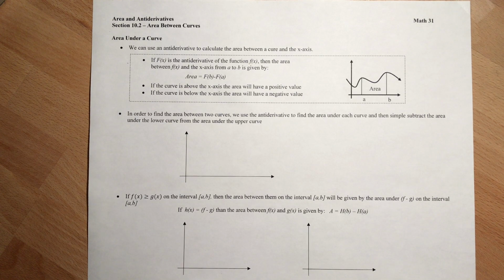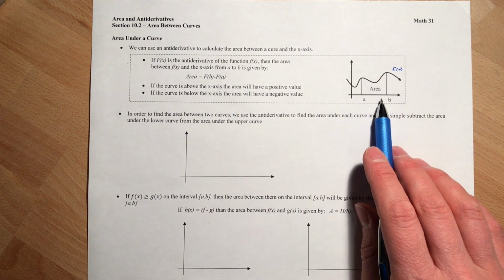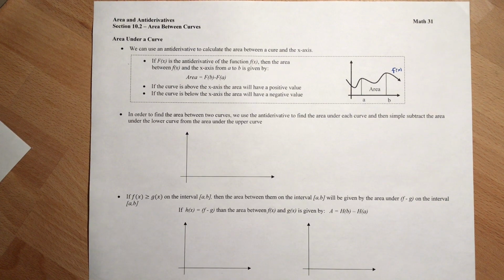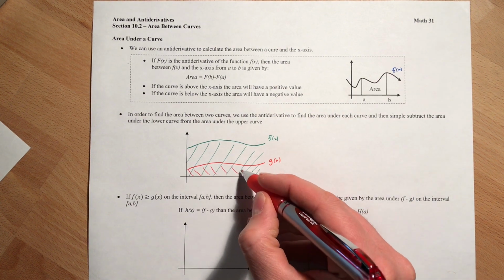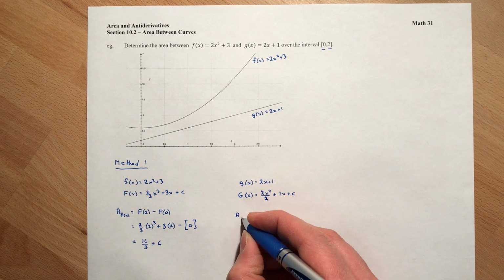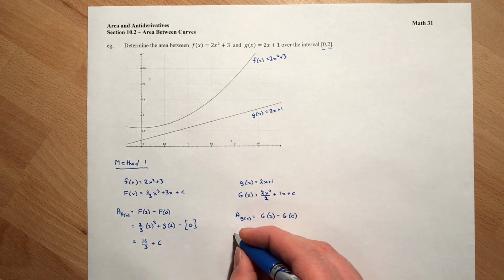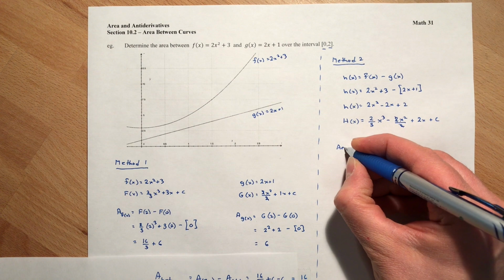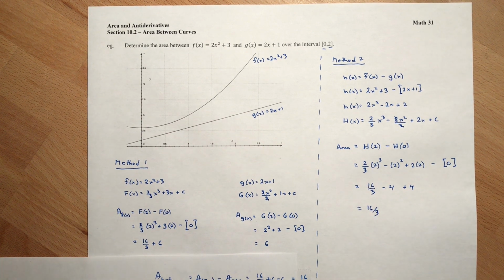M31 - Section 10.3 - Notes - Area between Curves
This video is about M31 - Section 10.3 - Notes - Area between Curves